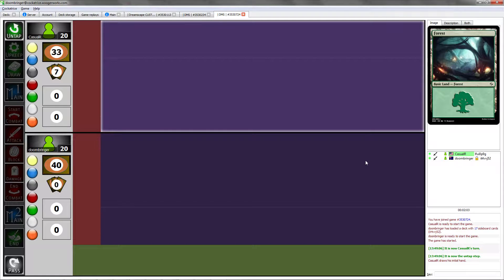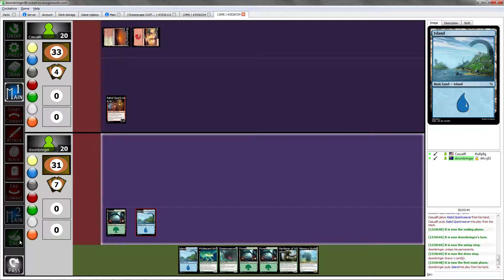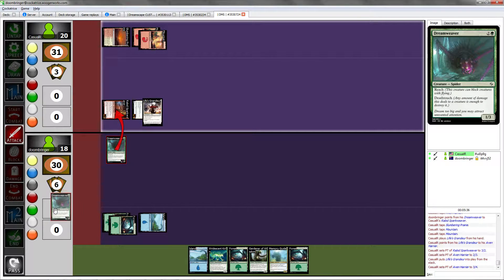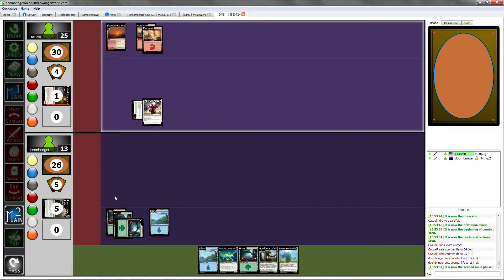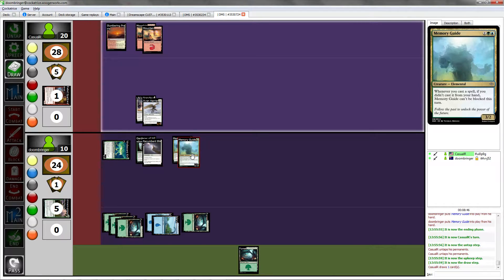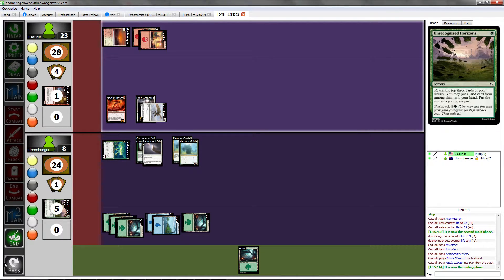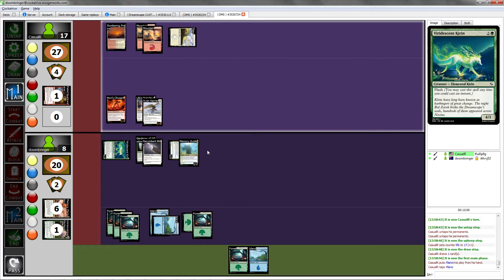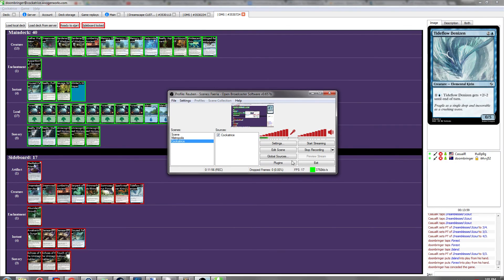Dreamscape Custom MTG - Round 3 Game 1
Round 3 Game 1
Gamelpay video of the custom mtg draft of Dreamscape by me (Reuben Covington)

Now in higher quality video!

If your interested in more custommagic content visit the custommagic subreddit and discord channels: